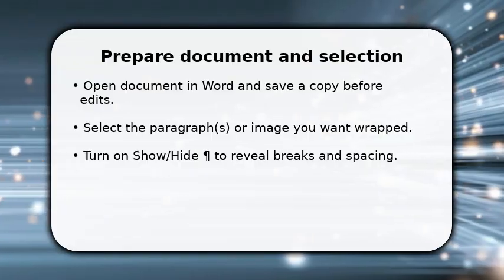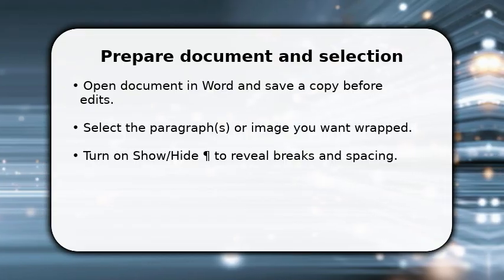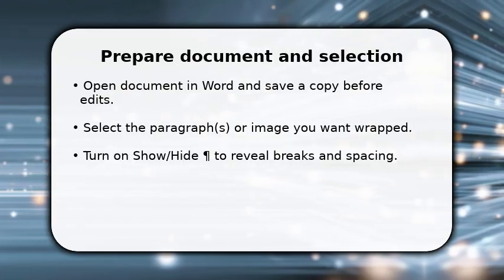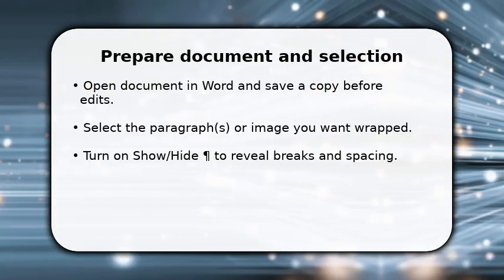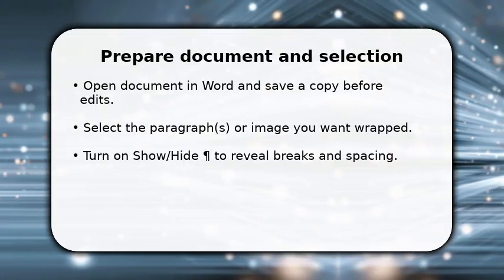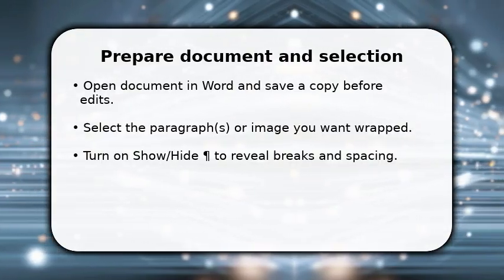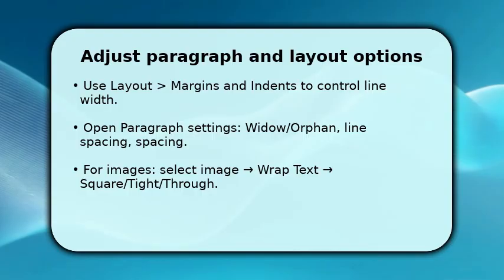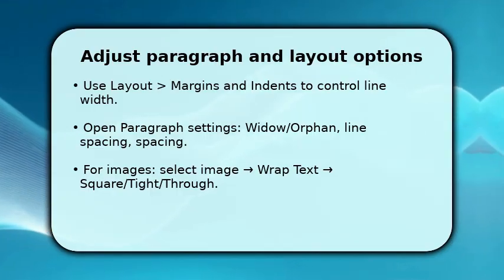How to Word Wrap in Word - Step by Step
Learn the art of word wrapping in Microsoft Word through our detailed tutorial. Discover step-by extricate techniques to adjust line breaks and paragraph settings for optimal text flow, ensuring your documents are not only professional but also a pleasure to read.